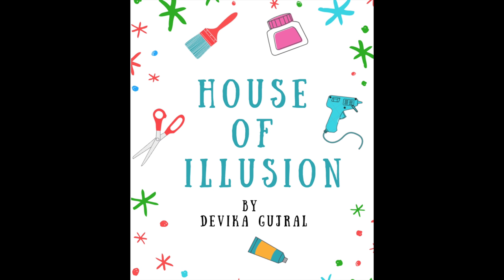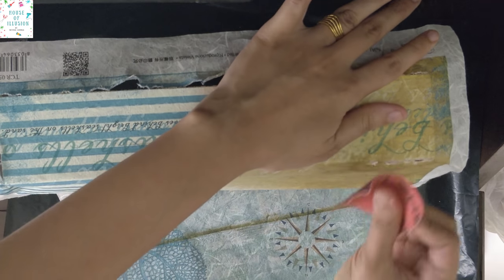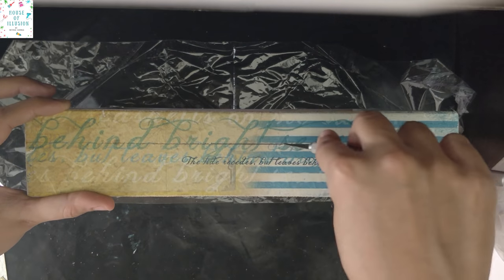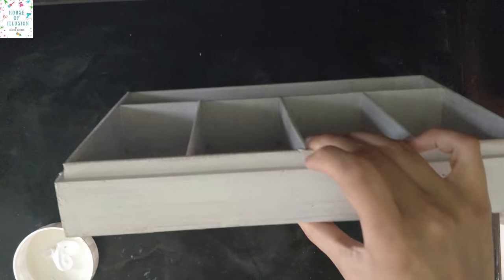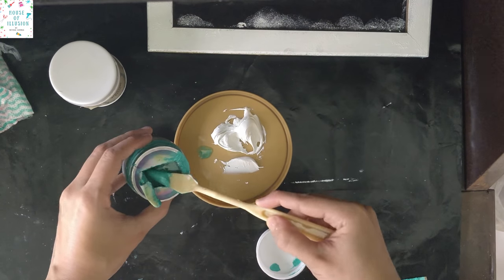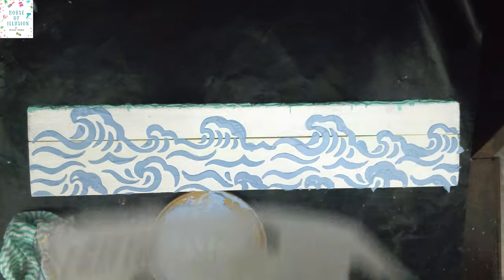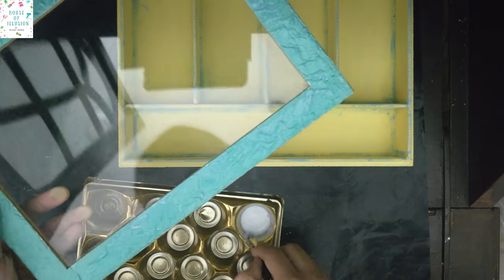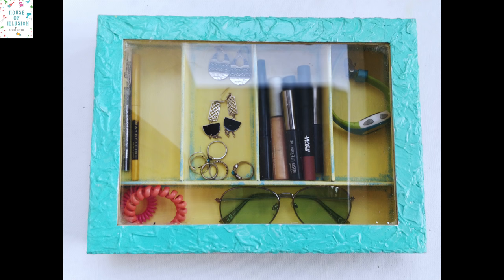Decoupage 103- Rice paper, Structure Paste, Iridescent paint, Stencil.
PRODUCTS USED:

From Kraftculture:
Gesso
Decouapge glue and sealer
Varnish
Structural paste
Iridescent paint

OTHER PRODUCTS USED:

Shimmer paint
Chalk paint
Cloud and Waves stencil
(All from Craftyscrappers)

Rice paper
Sandpaper no 80
Pallet knife
White paint